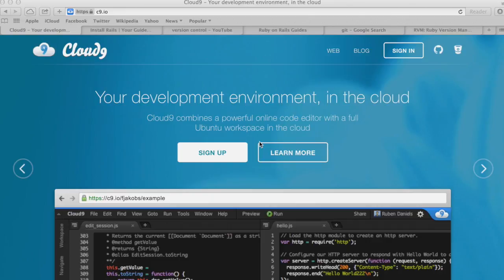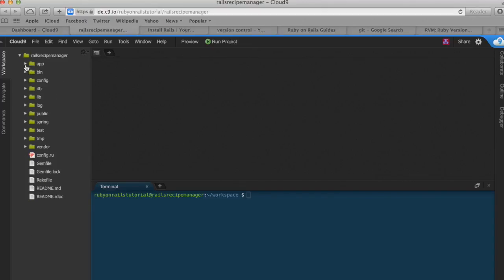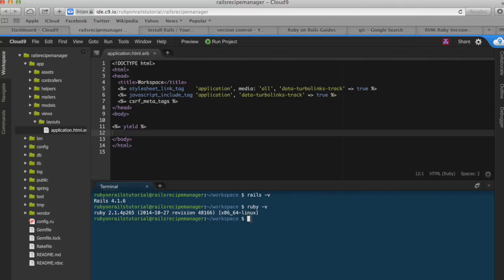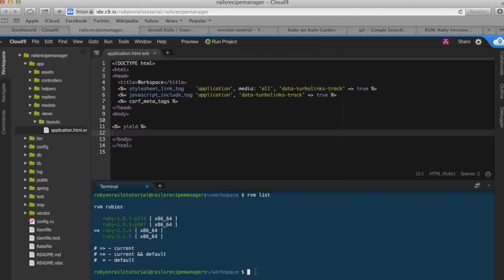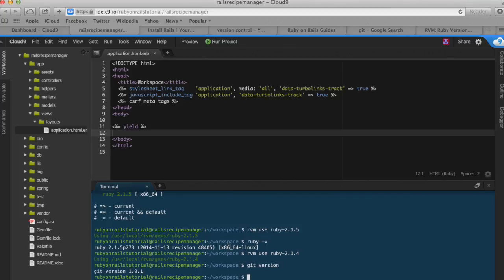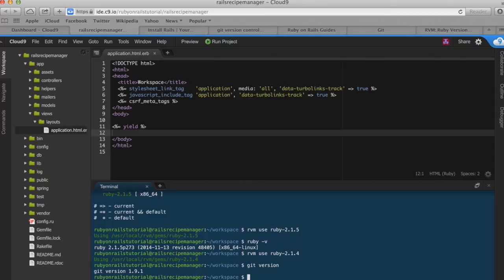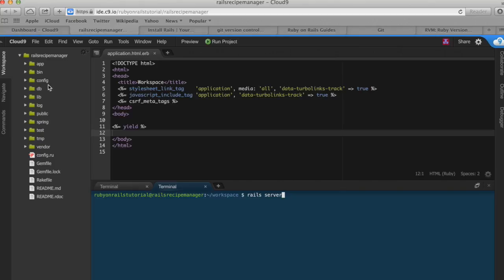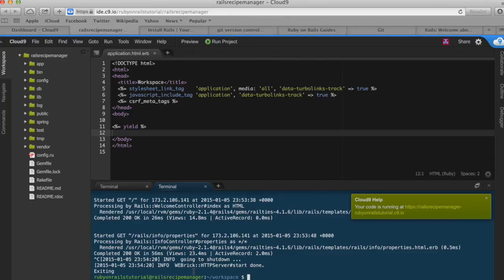4 Getting familiar with IDE environment